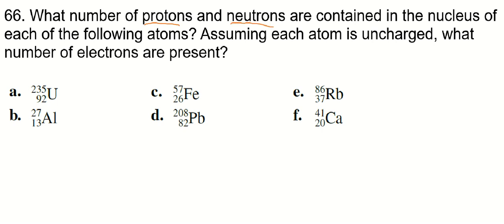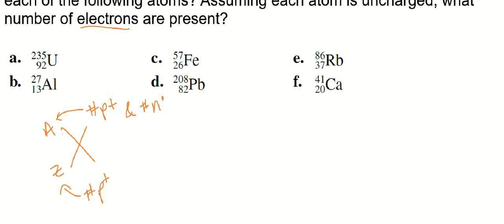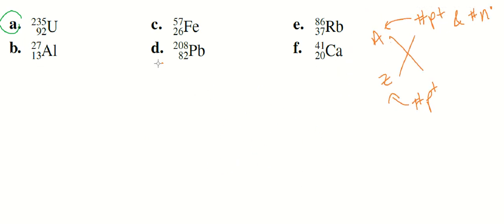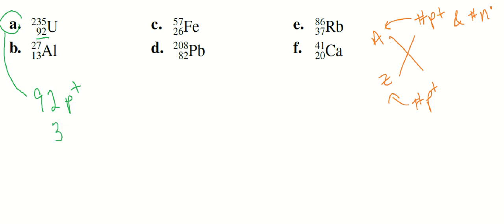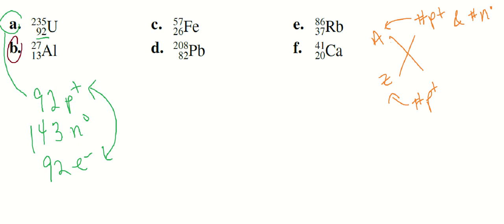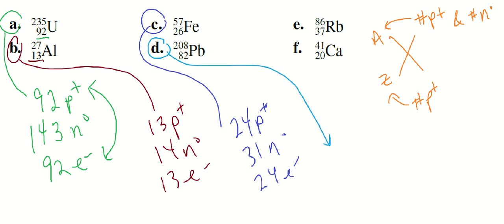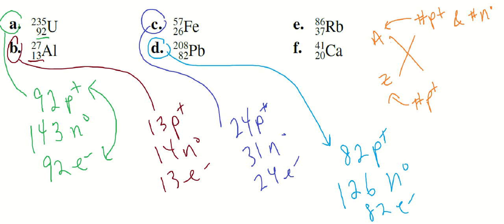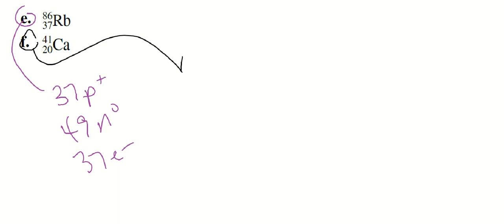#66 - Number of Subatomic Particles Protons, Neutrons, Electrons Given Symbol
Chapter 2, Problem 66:
What number of protons and neutrons are contained in the nucleus of each of the following atoms? Assuming each atom is uncharged, what number of electrons are present?